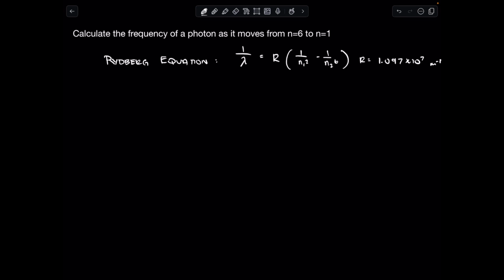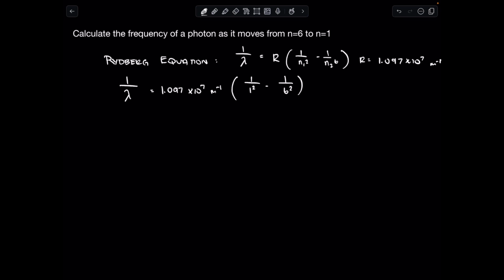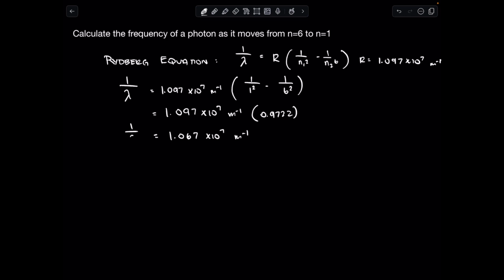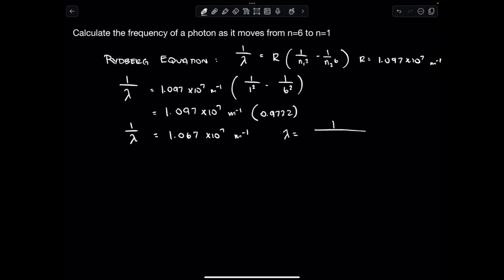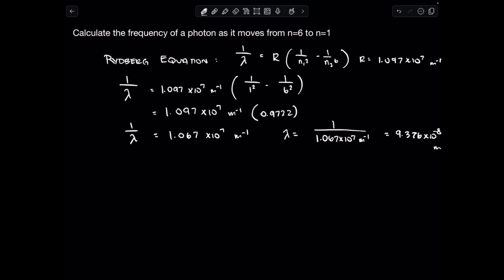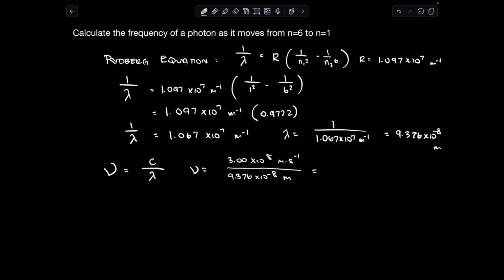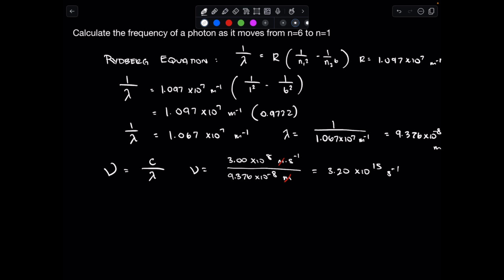Rydberg equation for photons moving between energy levels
Chemistry instructional video to determine the frequency of a photon as it moves from n=6 to n=1